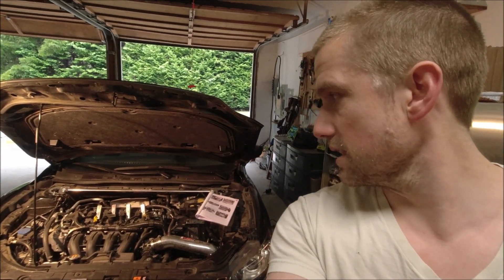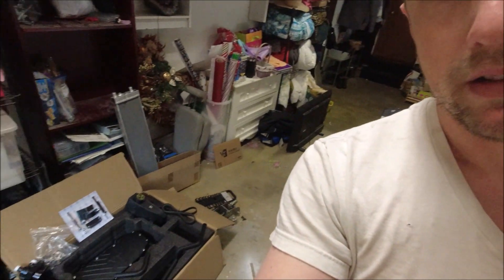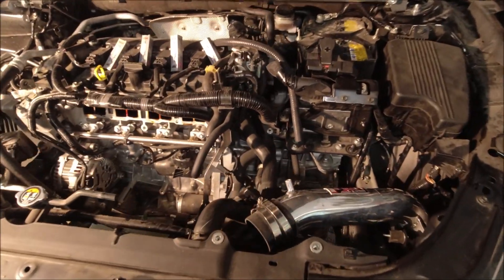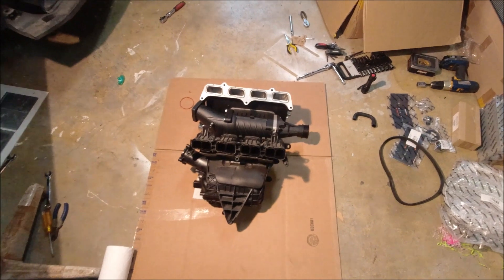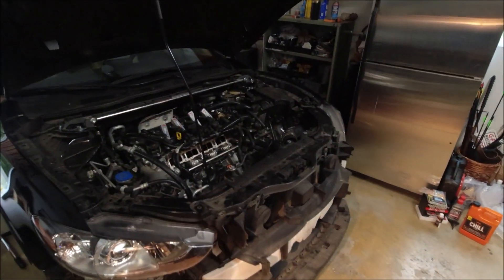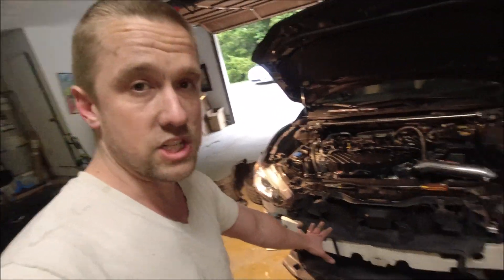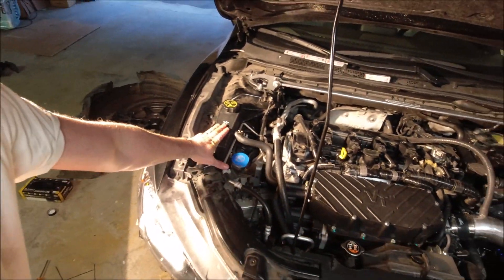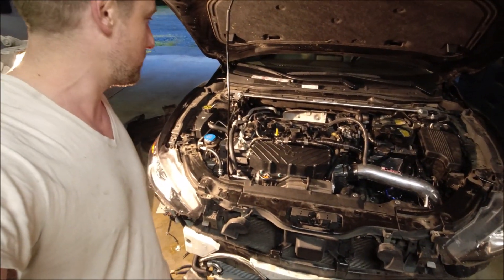Mazda 6 Supercharger Install Experience Pt.1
Sharing my experience of installing a twin-screw supercharger on my 2.5L Skyactiv Mazda.